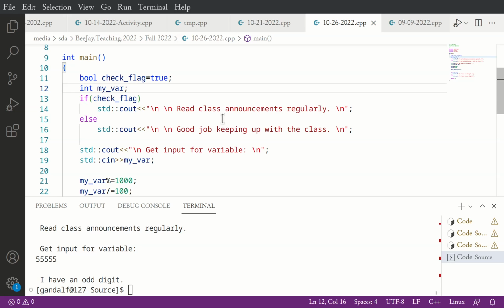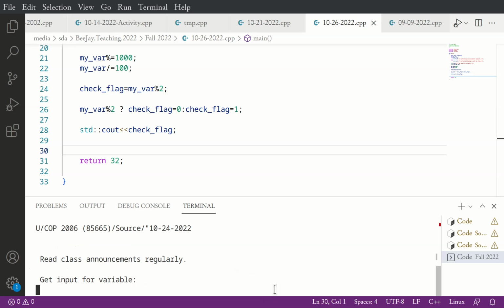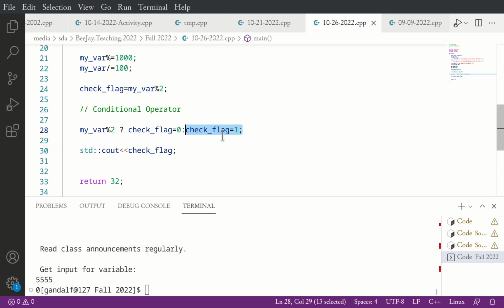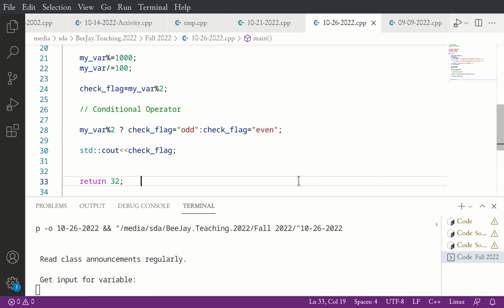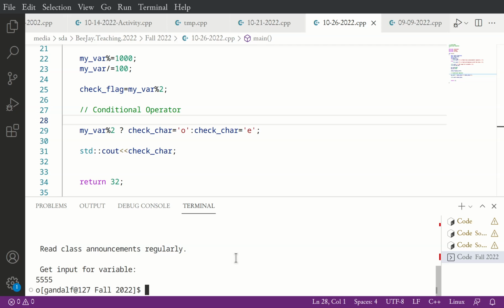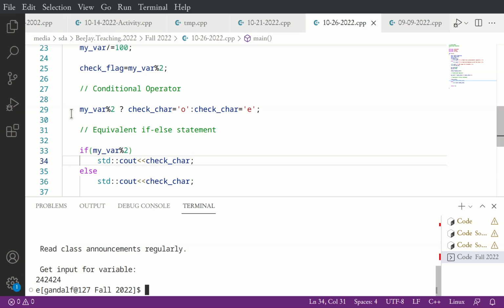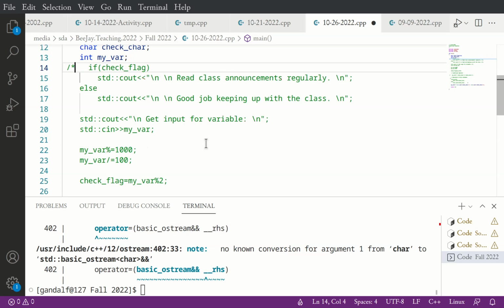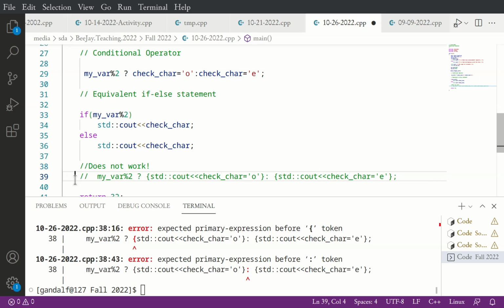Conditional Operators (Statements)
Another video on conditional statements.